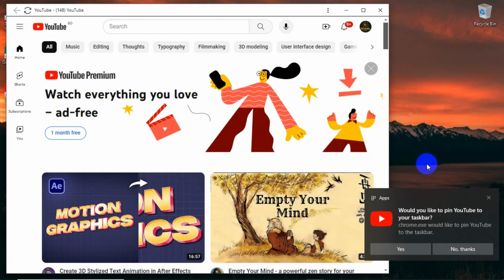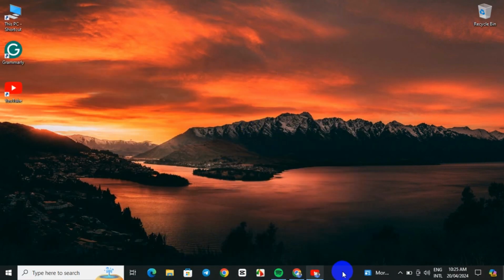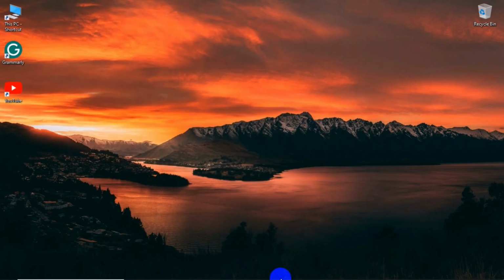How To Install Youtube App In Desktop (2024)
Are you tired of switching between tabs and browsers just to watch your favorite YouTube videos on your desktop? Well, we have great news for you! In this tutorial, we'll show you the step-by-step process to install the YouTube app directly on your desktop, making your viewing experience smoother and more convenient than ever before.

With the YouTube app for desktop, you can enjoy all your favorite videos, channels, and playlists with just a click, without the hassle of opening a web browser. Whether you're catching up on the latest vlogs, watching educational content, or enjoying music videos, having the YouTube app installed on your desktop will revolutionize the way you consume content.

Here's what you can expect from this tutorial:

Introduction to the YouTube desktop app and its features
Step-by-step guide on how to download and install the YouTube app on your desktop
Exploring the interface and functionalities of the YouTube desktop app
Tips and tricks for maximizing your viewing experience
Whether you're a casual viewer or a dedicated content creator, this tutorial will help you navigate the process of installing the YouTube app on your desktop with ease.

Say goodbye to tab clutter and hello to a seamless viewing experience with the YouTube app on your desktop. Watch this tutorial now and take your YouTube experience to the next level!